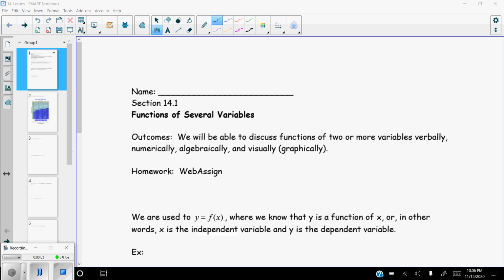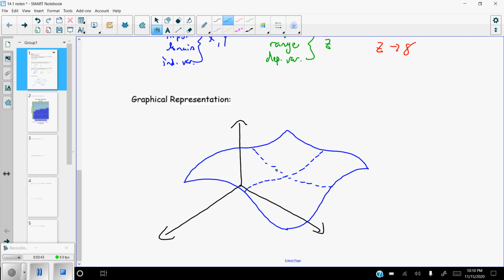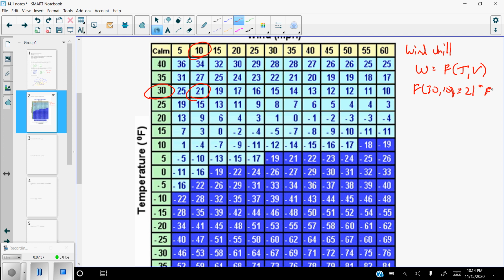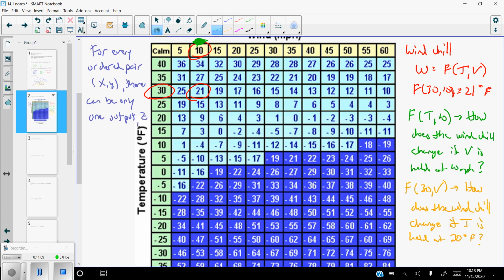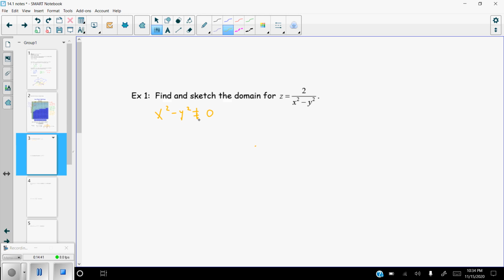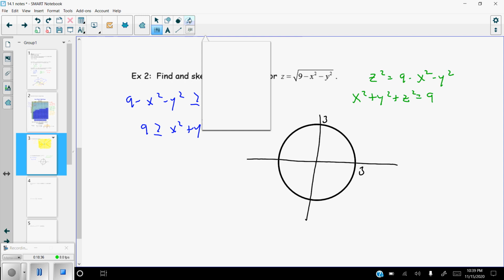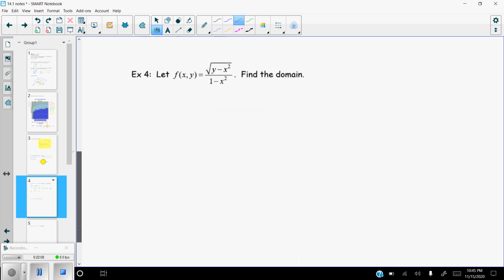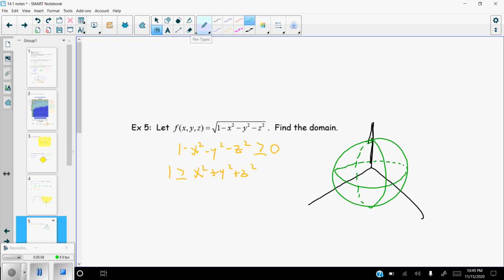14 1 Functions of Several Variables Video 1